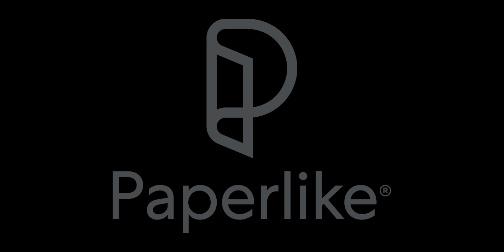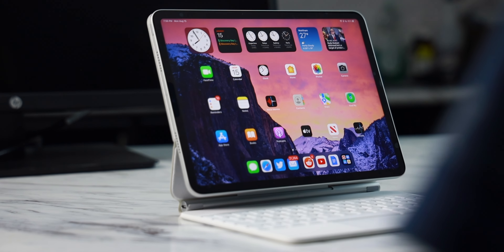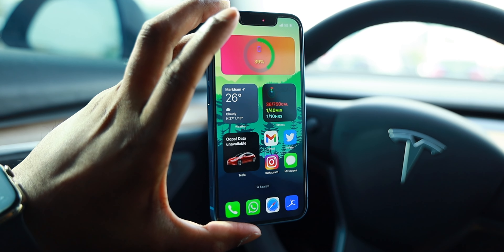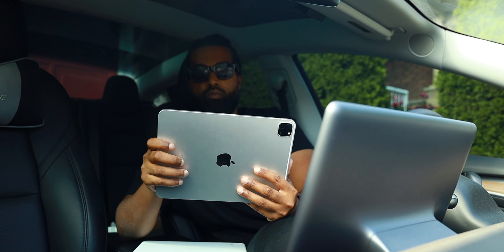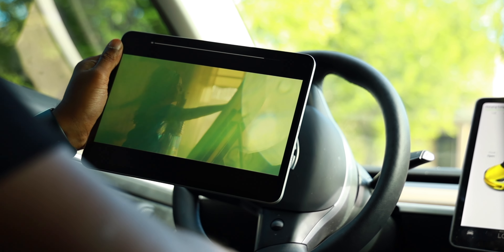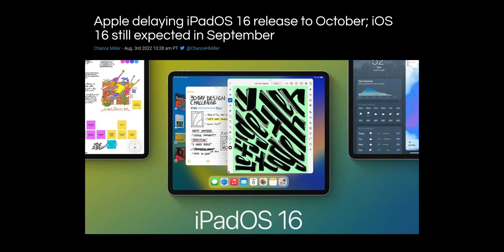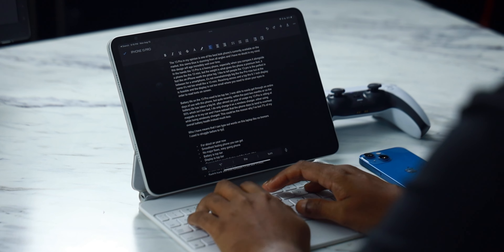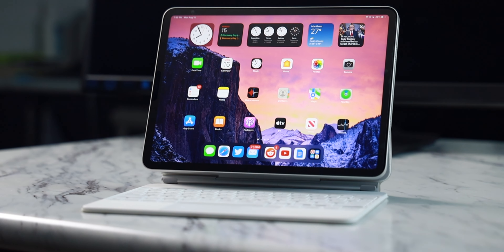M1 iPad Pro (11 inch) Review | The Best iPad EXCEPT.. (15 Months Later)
This is my long term review on the M1 11 inch iPad Pro after using it for over an year.. In this video we take a look at the 11 inch iPad Pro's battery life, use case, display, performance along with other important details. Find out if buying an  11 inch M1 iPad Pro makes sense in 2022!

Pick up a Paperlike Screen Protector For your iPad!

11 inch M1 iPad Pro
Second Generation Apple Pencil (on Sale)
White Magic Keyboard

My Current Daily Driver Phones:
iPhone 13 Mini
Pixel 6 Pro

Dell Monitor- Pefect for Colour Accuracy When Editing
Main Camera Canon EOS R
Main Lens -Canon - RF 15-35mm F2.8L
Microphone RØDE - VideoMic Pro
Main Laptop -  MacBook Pro 16"